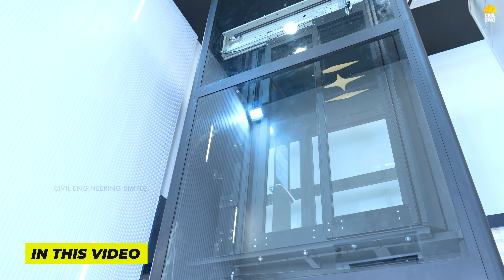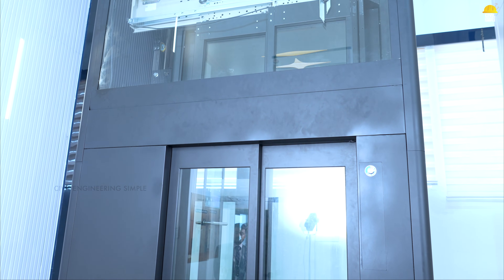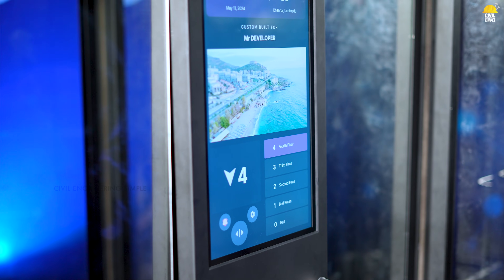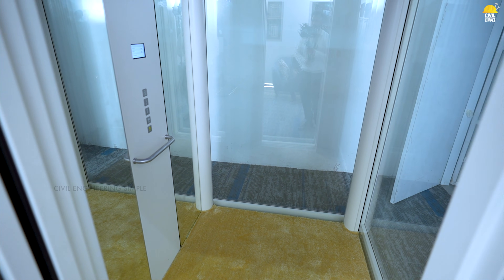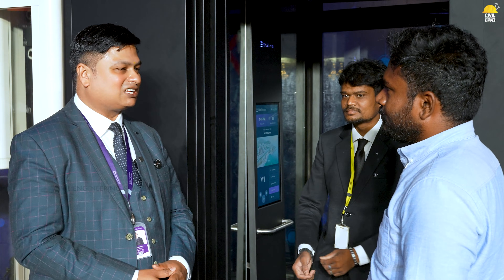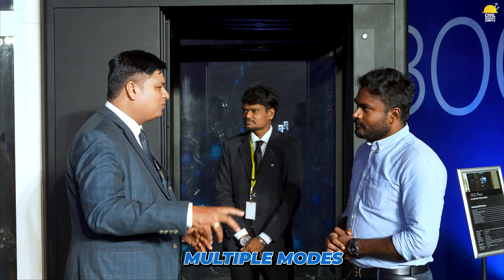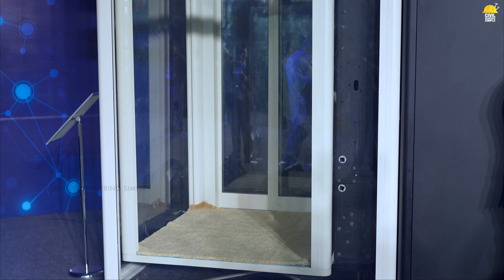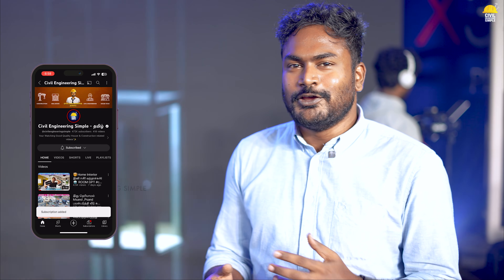இனி பட்ஜெட்டில் வீட்டுக்கு Lift போடலாம்🔥! Elite Home Lift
Experience the future of home mobility with Elite Elevators' revolutionary X300 and X300 Plus range.  The sleek, space-saving X Shaft design perfectly complements your home, while the dynamic gearless motor delivers whisper-quiet operation and speeds up to 1m/s for unmatched efficiency.  Unprecedented safety features ensure peace of mind for your family.  Explore the possibilities and request a free consultation today!

Contact Address:
Chennai Experience Centre: No 115, Nibav Towers, 1st St, Kazura Garden, Neelankarai, Chennai, Tamil Nadu 600041
Coimbatore Experience centre: KVS ARCADE,1158 – 1161 Sathy road, Ganapathy, Coimbatore – 641006
Madurai Office: First Floor, 9th Main Rd,Managiri, KK Nagar, Madurai - 625020